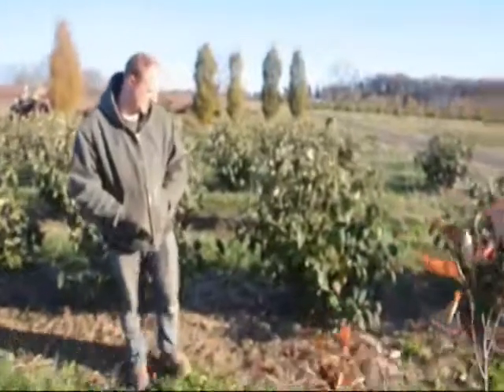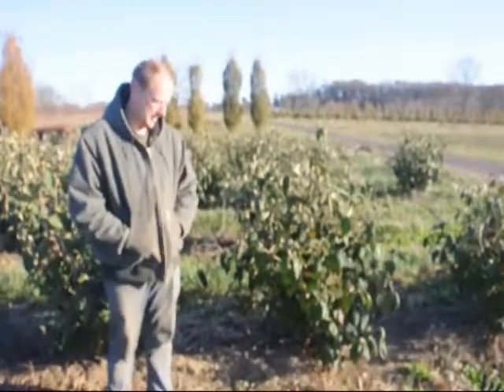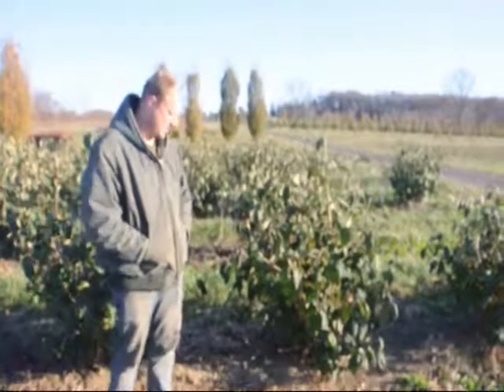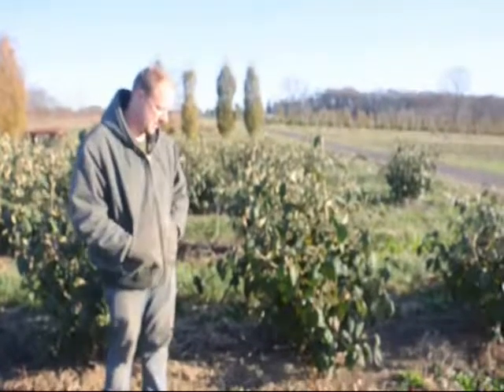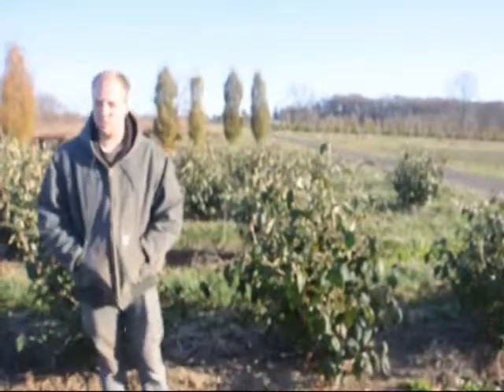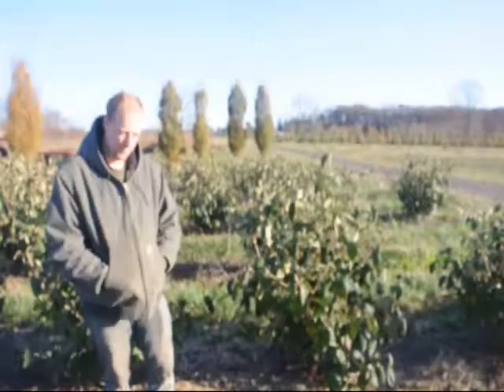UF an outstanding hybrid For Landscapes Viburnum Alleghany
Highland Hill Farm Llámenos al 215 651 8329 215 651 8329 digatree.com highlandhillfarm.com seedlingsrus.com zone5trees.com billytrash.com huntingrelics.com 313stonebarn.com eastpenngardens.com greengiantarbs.com bromas secuestrar , secuestro secuestro de bromas , chistes divertidos,

Thousands of Christmas Trees Are Ready NOW.
 Come and Cut Your Own Christmas Tree.
 Our farms location is at the Old Stonebarn at 5275 West Swamp Rd Fountainville
 Pa 18923. That is RT 313 between Dublin and Doylestown adjacent to Peace Valley Park.
 We are only 1.5 miles west of the 611 bypass. We have all it takes but you!
 We have trees, saws and more...20 acres of trees in the field to select from.
 We also have a local delivery service for trees.
 We have Balled and burlapped live trees as well.
7 ft trees are $45 Pre cut we also have pre cut trees too. Open 7 days a week till Christmas. We have trees up to 18 ft tall.
 and don't forget... Your dog is welcome and well will try to have a film crew there to record your activity.